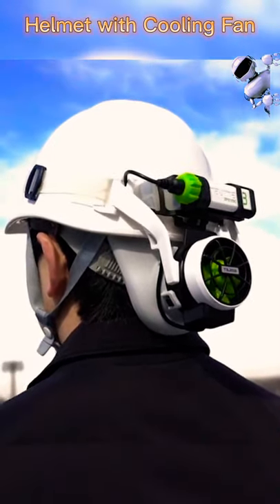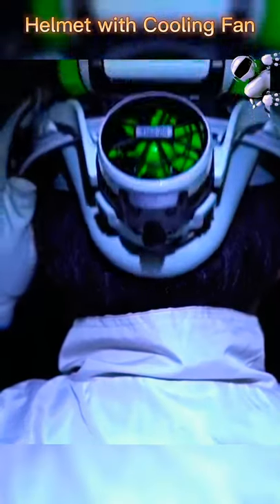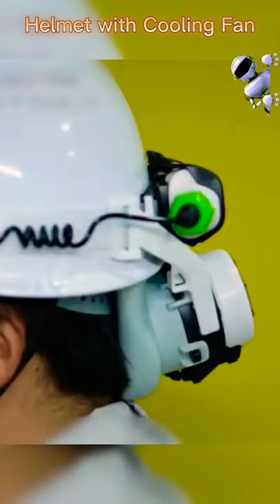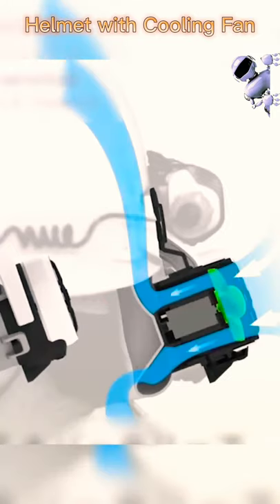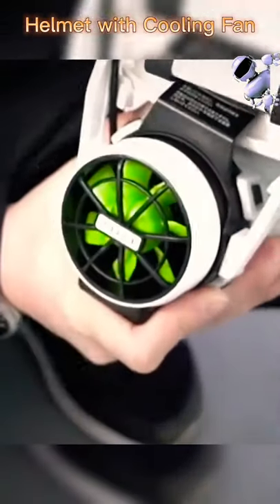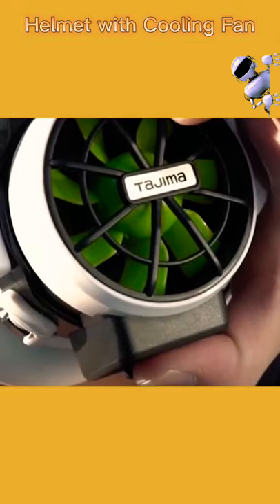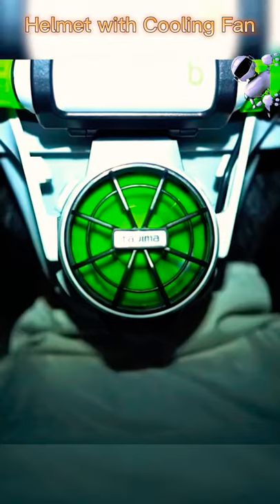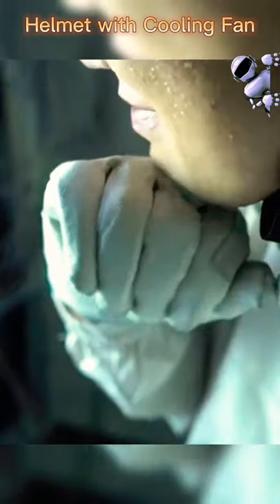Helmet with cooling fan